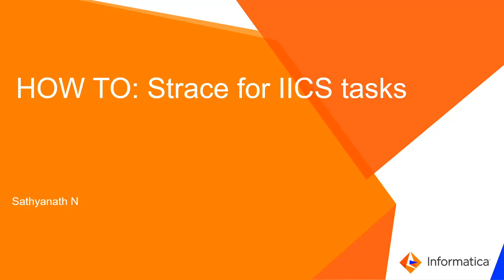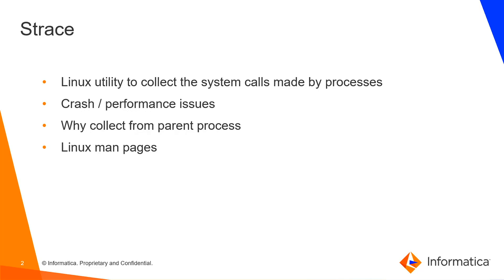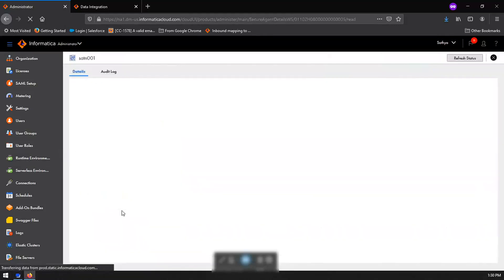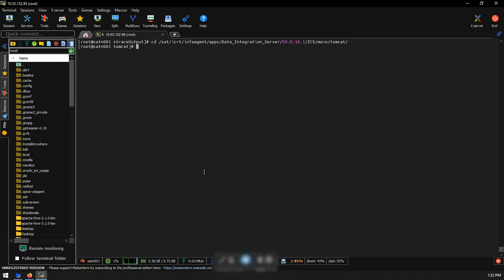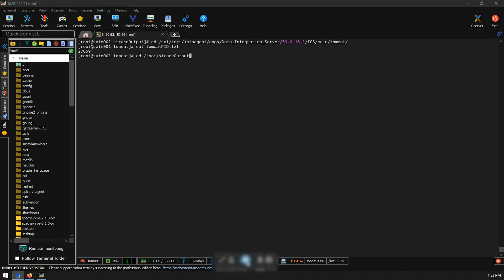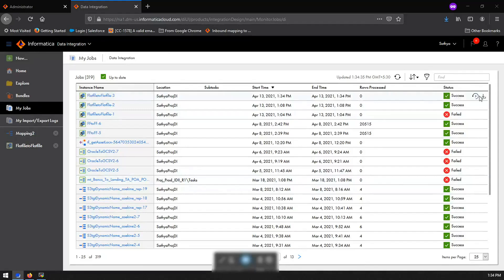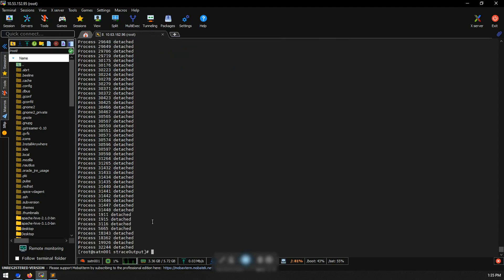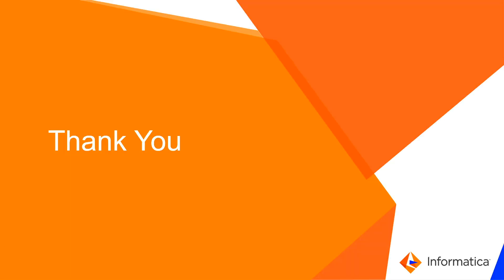How to Capture Strace for IICS Tasks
This video explains how to capture Strace for IICS tasks.

Expertise: Intermediate
UserType: Administrator
Category: Performance, Administrator
Project phase: Configure, Implement
Problem Type: Crash/Hang, Performance